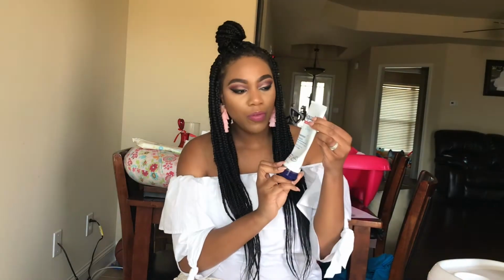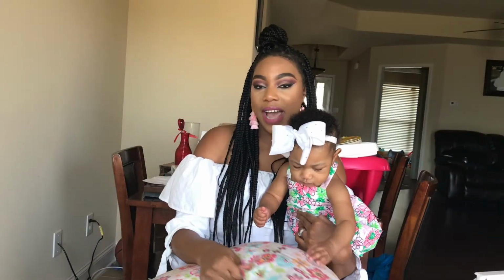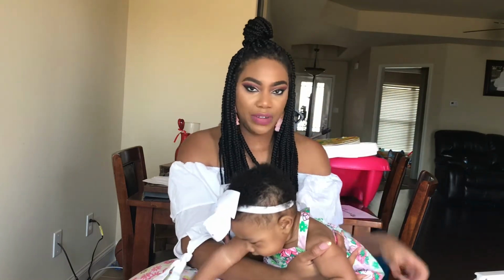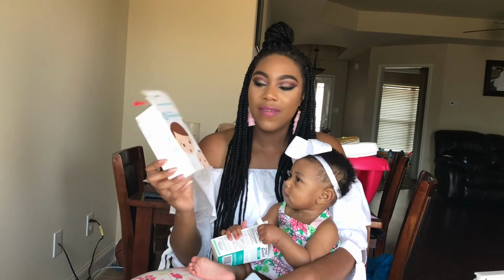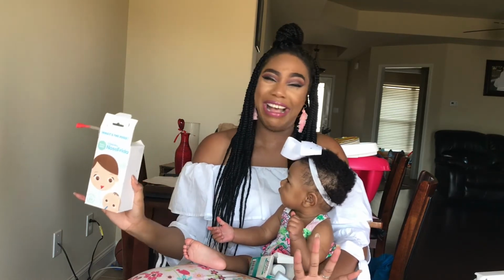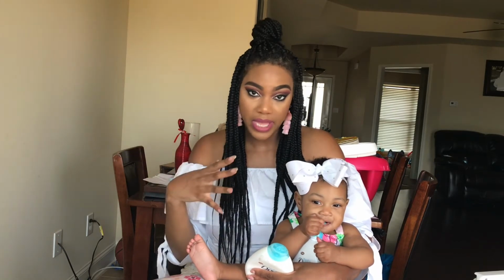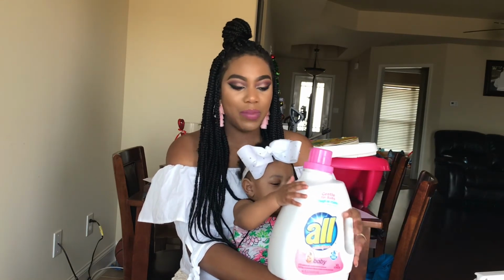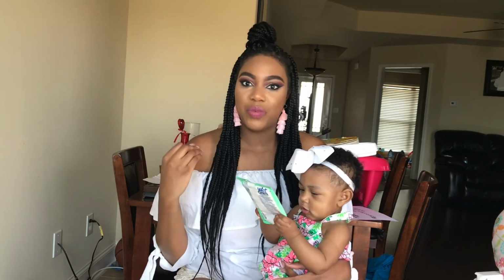Top 10 Baby Product Must Haves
Baby Product Must Haves:

Sharing my top 10 baby product Must Haves from birth up until this point! (8 Months) I’m sure I’ll continue using these products up until and after one years old! We love to have new friends! ❤️❤️

1. Aquaphor
2. Dove baby lotion and body wash
3. Teethers/soft toys
4. Boppy Pillow
5. Nose Frieda and bulbs
6. Baby Organic high chair & toy sanitizing wipes /Wet ones extra gentle hand wipes/Lysol wipes/Clorox wipes
7. Gripe water
8. Off the shoulder tops and dresses/ button down tops and dresses
9. Baby dreft
10. Humidifier